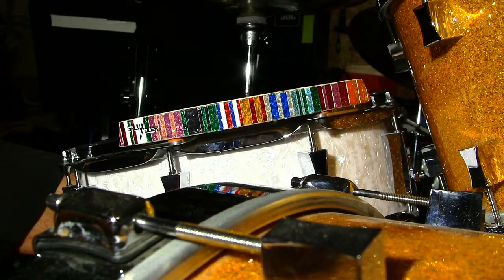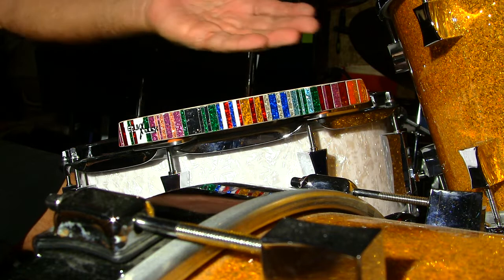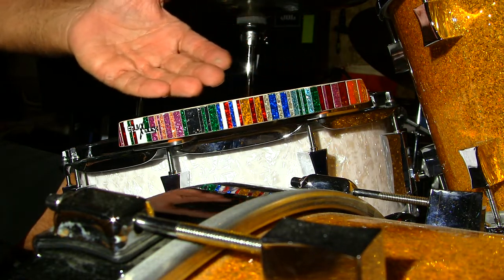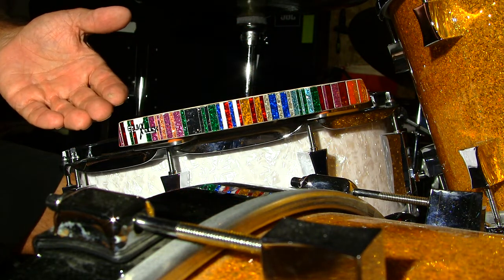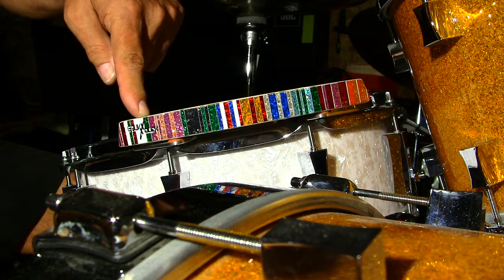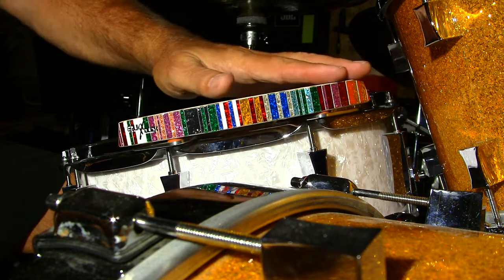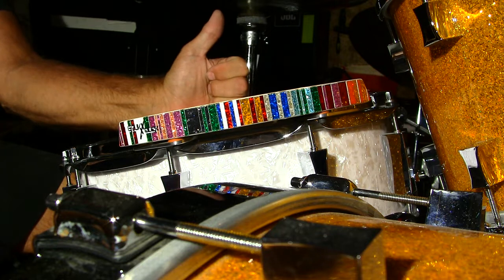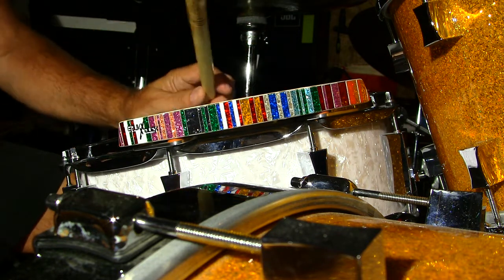GRUV X X CLICK butch norton demo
the kids over at GRUV X have invented an essential product that every drumset player needs on their kit.